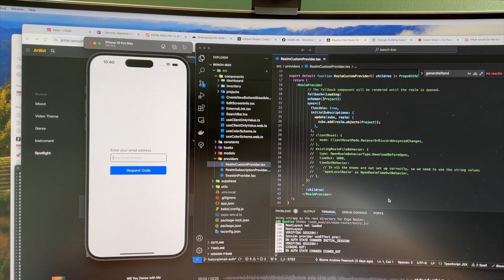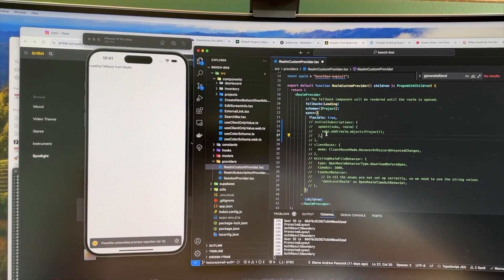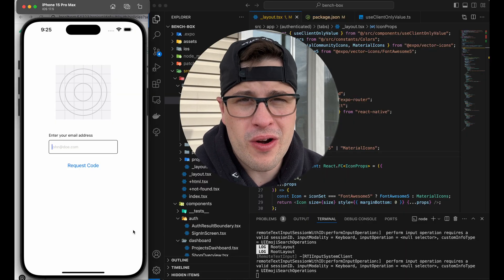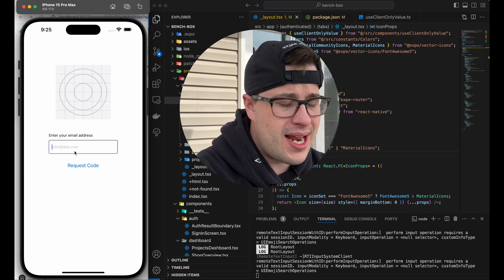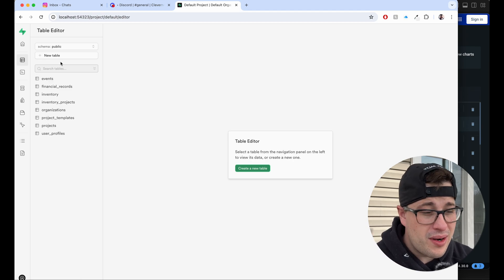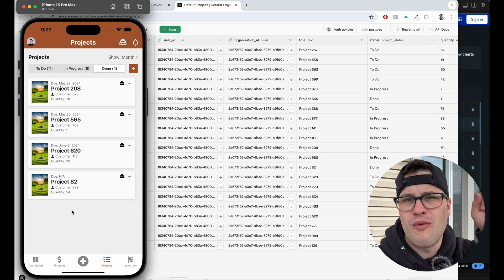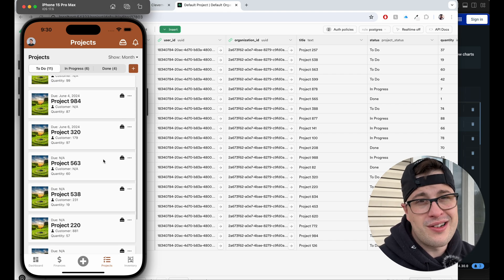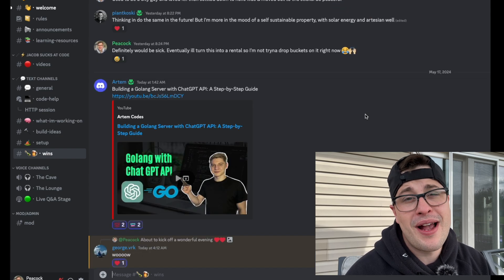A realistic day building SaaS (as a software engineer)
Hey friends!

Sometimes life hits you, then sometimes life hits you with a TRUCK 😂...
I was STOKED to have integrated Realm & MongoDB/Atlas only to be absolutely slapped with another disaster... 2 Steps forward, 1 step back but that's okay! We'll keep on pushing through and continue building!

I hope you all had a wonderful week, and let me know what you're building in the comments!

Hope you all enjoyed this video, if you're reading this.. I appreciate the heck out of you! ❤️ See you, next week. Peace.